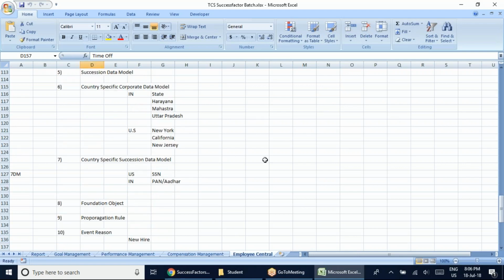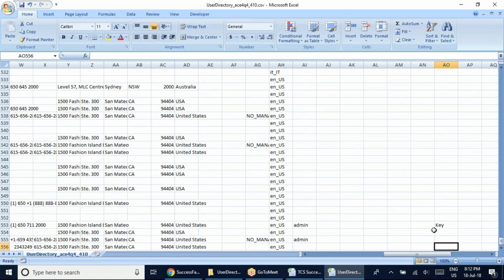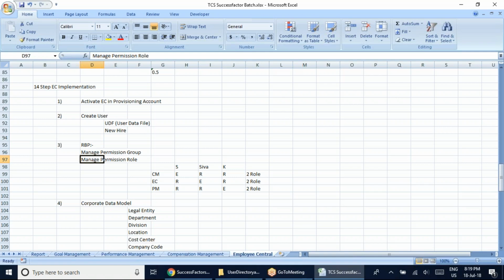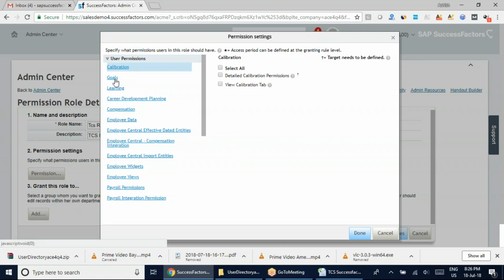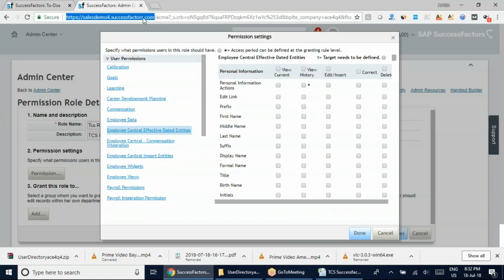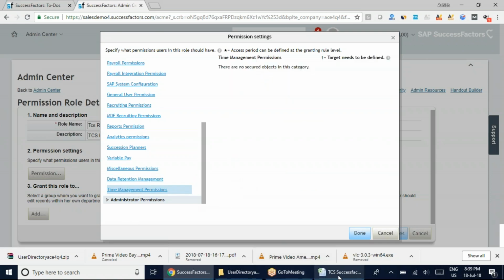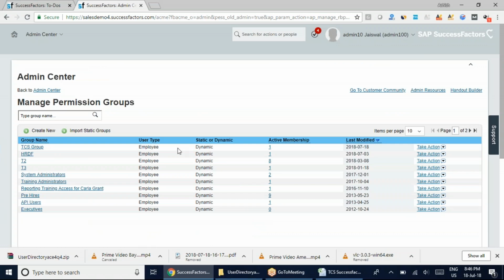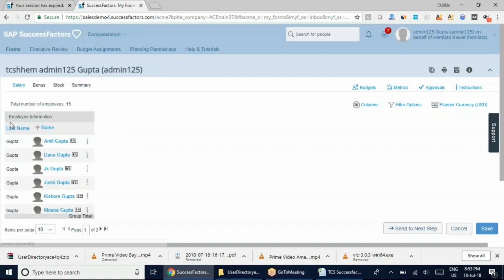Success factor Training Session 06